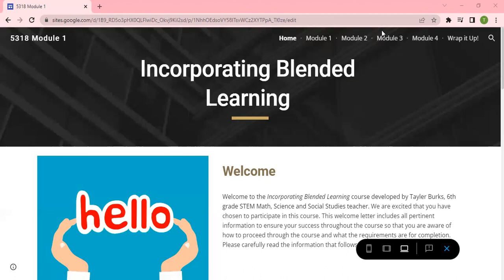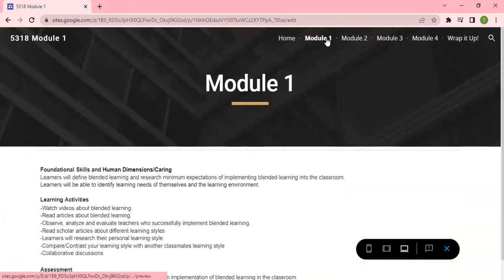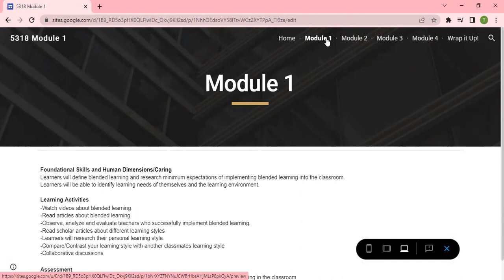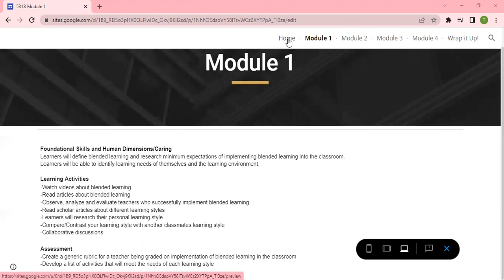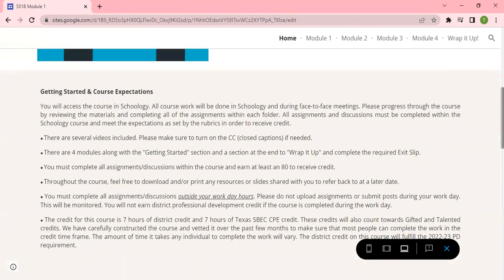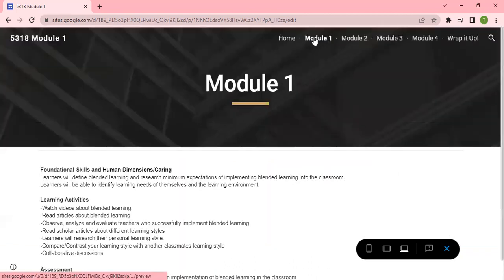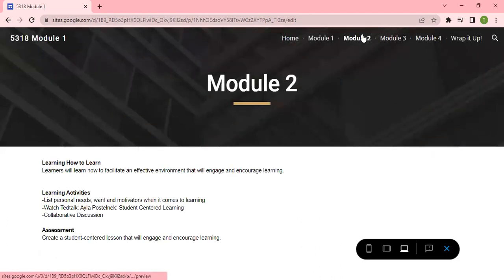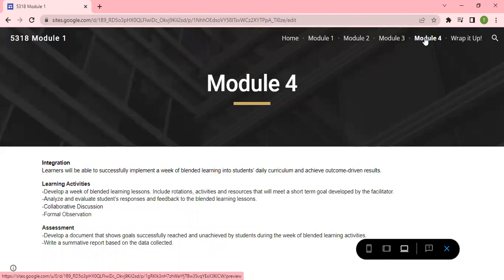Exemplar Professional Learning Course